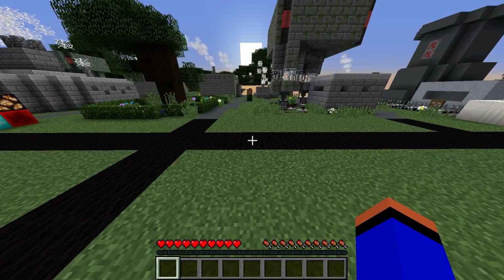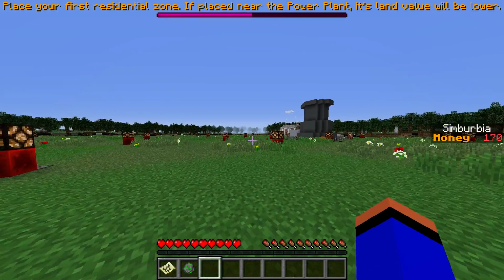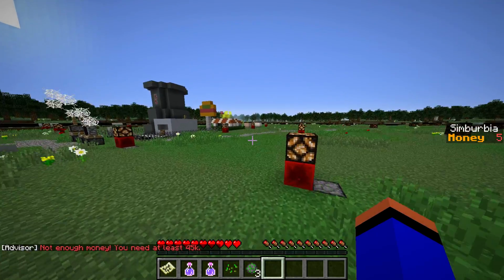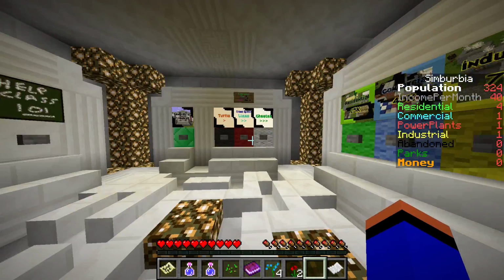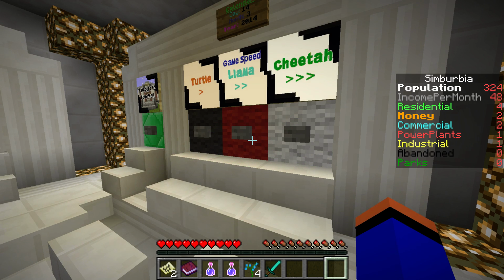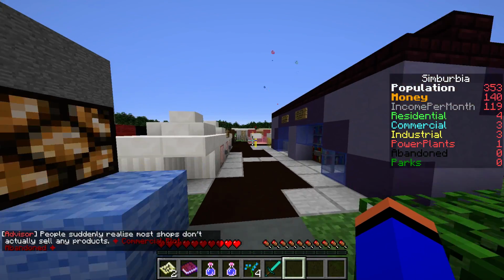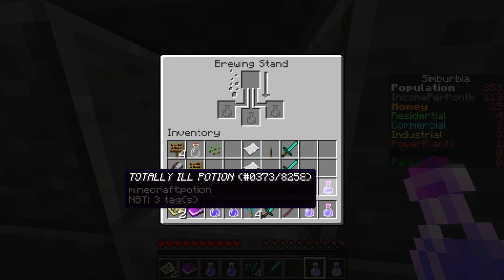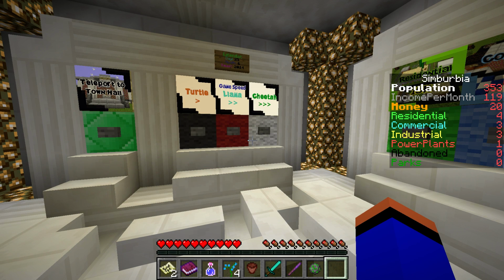Minecraft Simberbia! - ADIVILLE!